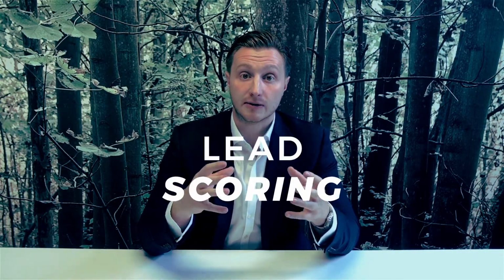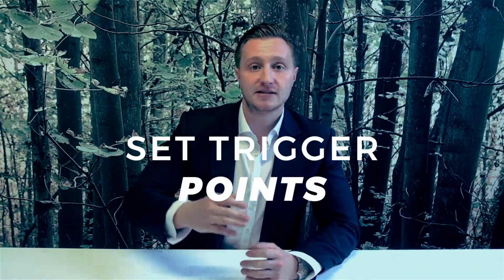CHC Talks | Digital Applications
What is the main difference then between a cheap website and a mid-range or big budget site? Most often, the difference comes down to how smart your site is. This week we talk about Digital Applications, what are they? what do they do? and how to use them.